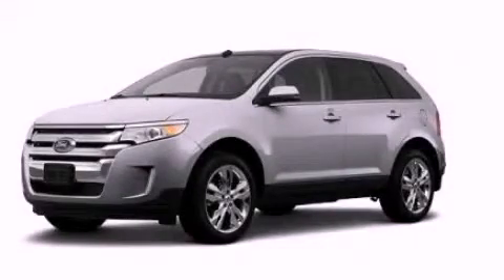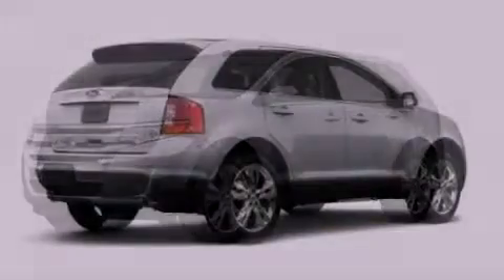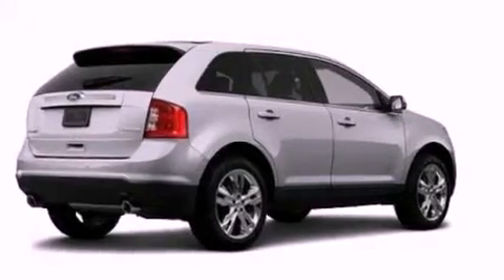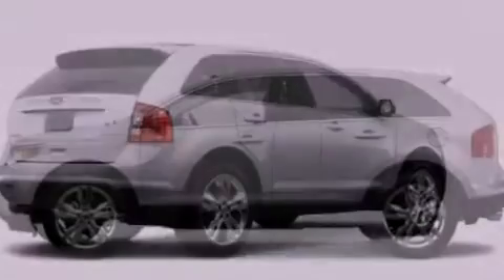2012 Ford Edge Chattanooga TN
Year : 2012
 Make : Ford
 Model : Edge
 Engine : 3.5L V6
 Trans . : Automatic
 Exterior : Silver

 Interior : Gray
 Marshal Mize Ford